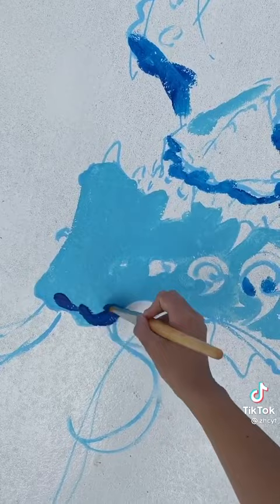29 de julio de 2022